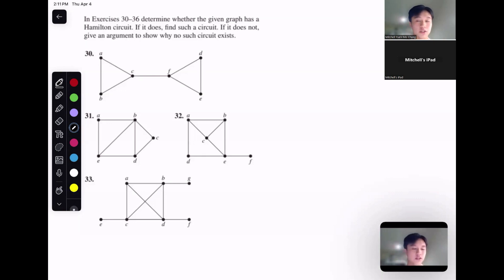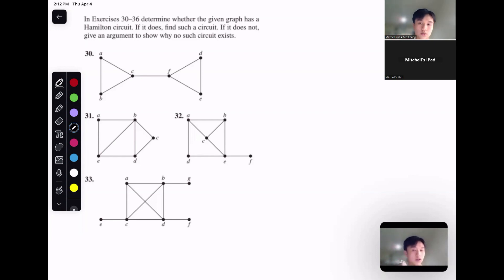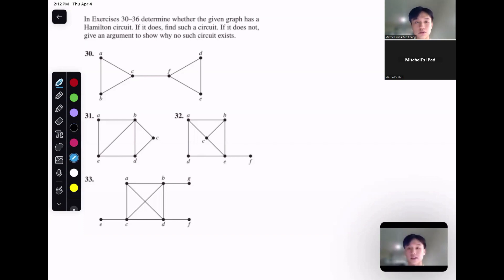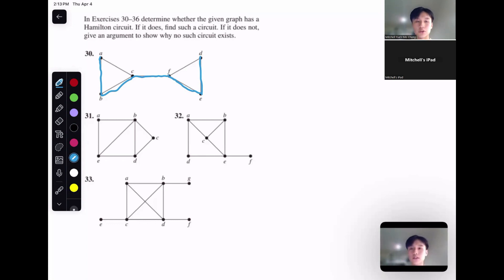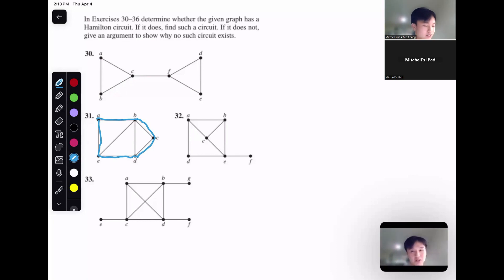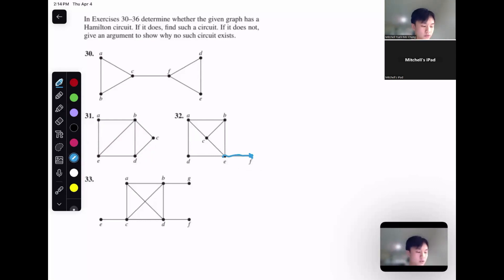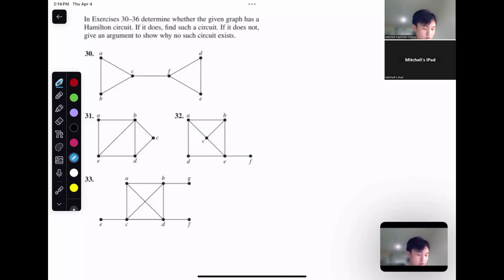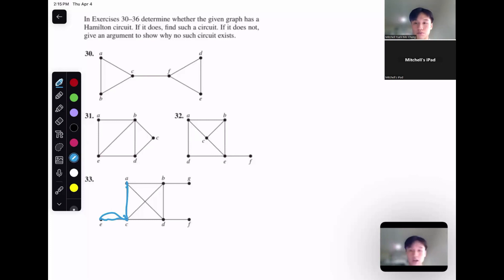Hamiltonian Cycle Walkthrough